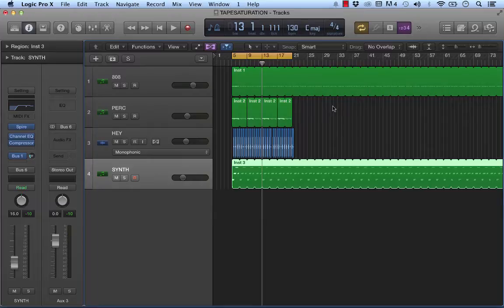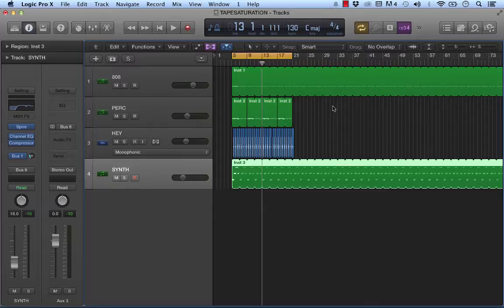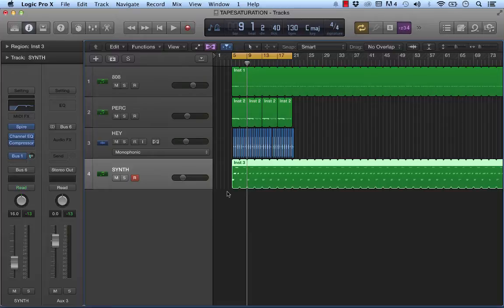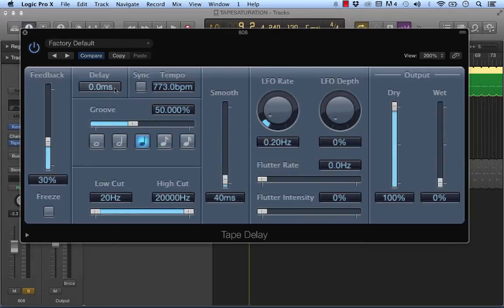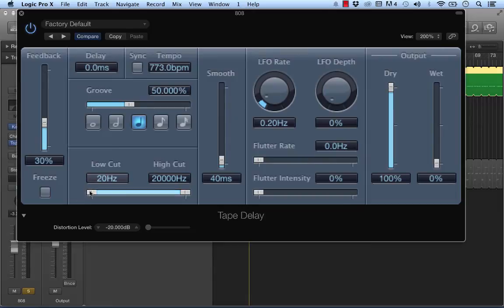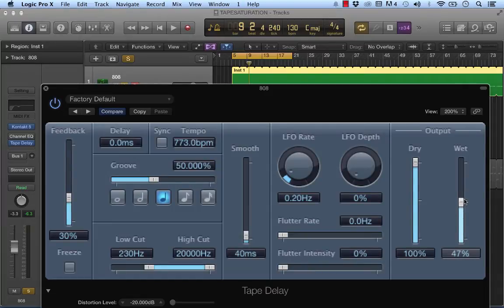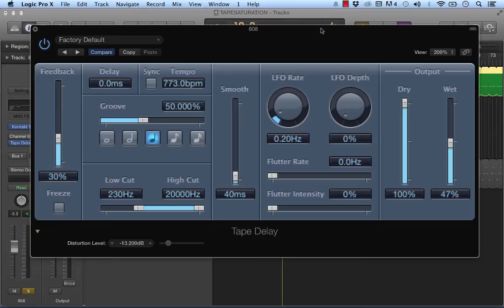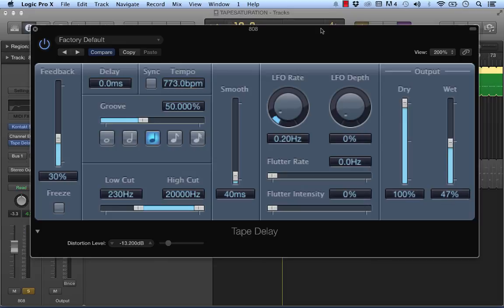TAPE SATURATION IN LOGIC X & MAKING YOUR KICK SOUND BIG